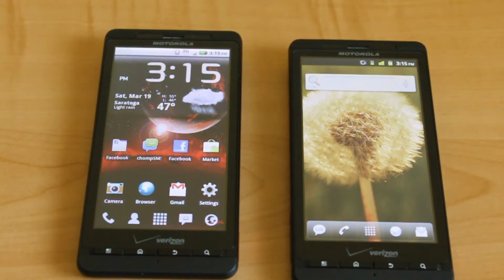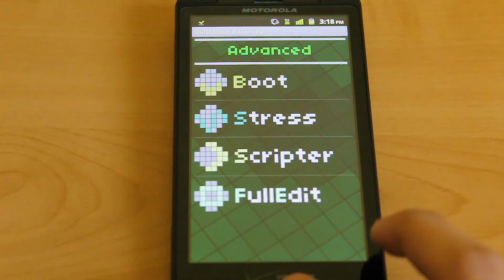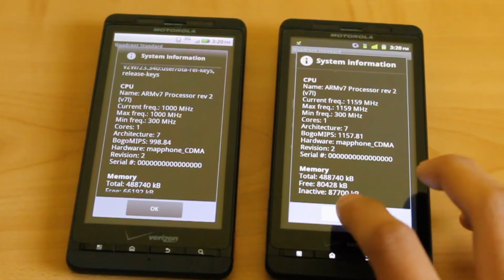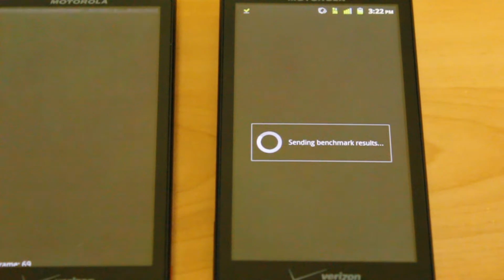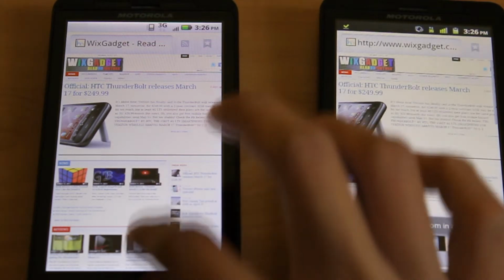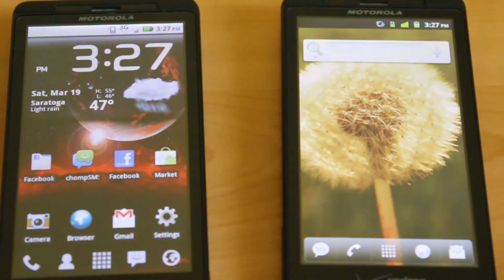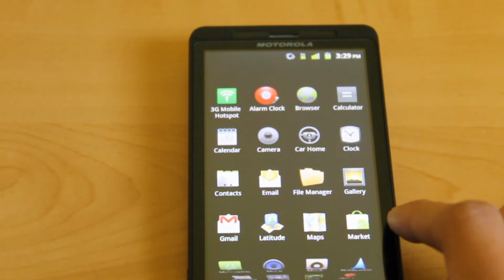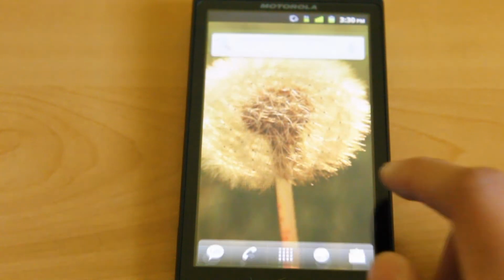rubiX ROM Review Comparison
Probably not the most in-depth review, but I believe it gives a good feeling of what rubiX is all about. Some things I missed were Governors and Terminal Emulator scripts.